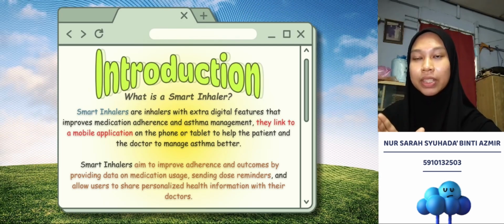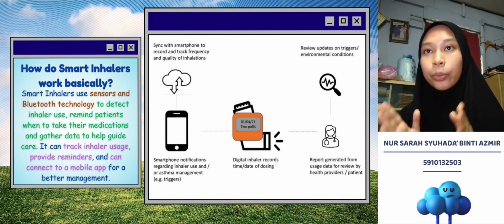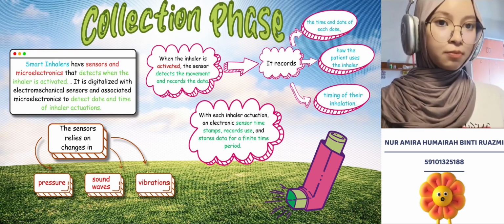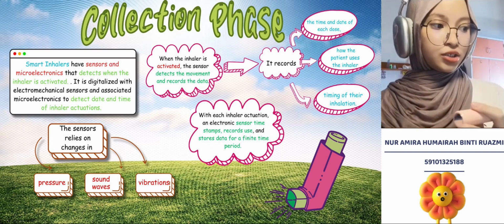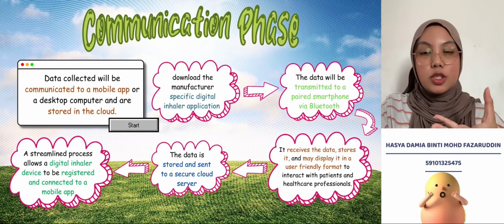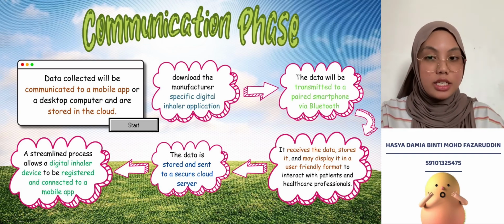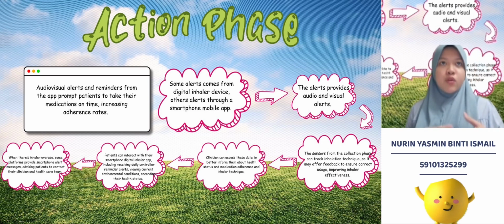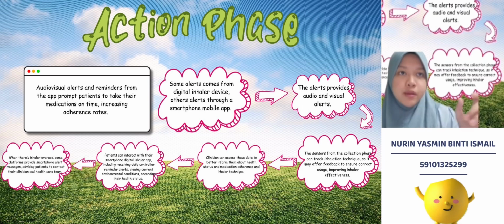IoT project - Smart Inhaler | Group 10